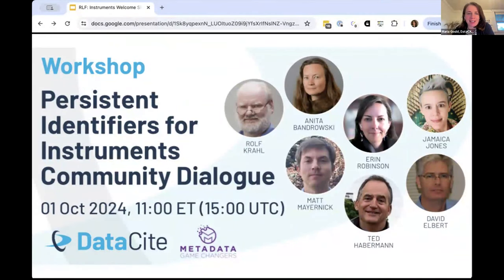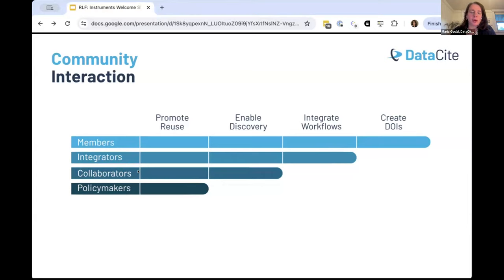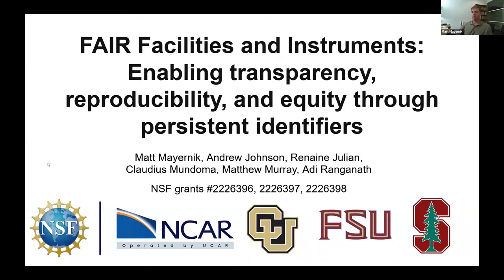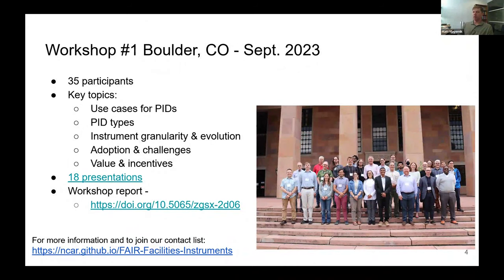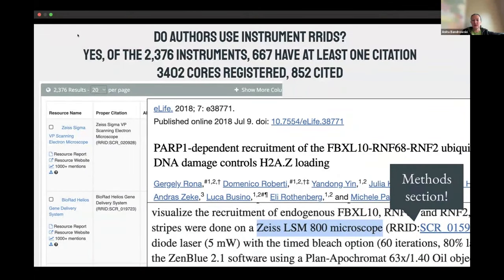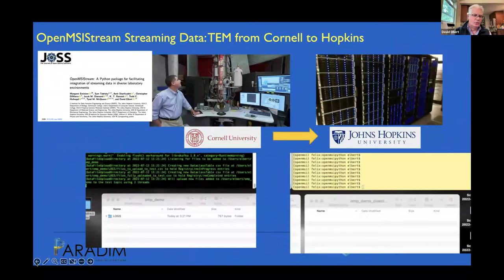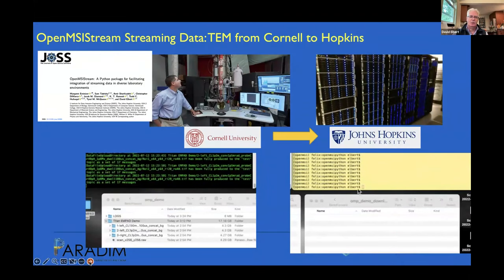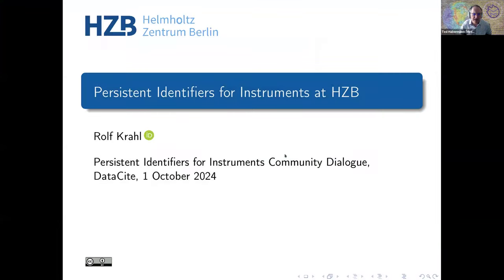Persistent Identifiers for Instruments Community Dialogue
DataCite, in partnership with Metadata Game Changers, is excited to announce two community dialogue sessions designed to engage the broader Life Sciences and Astronomy communities in co-developing metadata enhancements supporting the development and use of persistent identifiers (PIDs) for instruments and projects. We would like to invite both metadata creators and users to join us and take an active role in advancing infrastructure solutions to identify, describe, discover, and track the impact of instruments and projects across domain communities.

The Persistent Identifiers for Instruments Community Dialogue will build on the work of the Persistent Identification of Instruments (PIDInst) group and the FAIR Facilities and Instruments Research Coordination Network.

Topics will include:
 – Ownership & provenance
 – Series & versioning
 – Replicability & reuse
 – Discoverability
 – Impact measurement

These dialogues represent the first phase of a larger project recently launched by DataCite. Generously funded by the Richard Lounsbery Foundation, this project aims to address present challenges in data accessibility, transparency, and reproducibility across the Life Science and Astronomy communities by fostering collaboration and developing transformative solutions. Insights, feedback, and proposed metadata enhancements gathered during these dialogues will directly inform subsequent prototype developments designed by DataCite.

Speakers:

00:00 Introduction – Maria Gould (DataCite)

09:24 FAIR Facilities and Instruments: Enabling transparency, reproducibility, and equity through persistent identifiers – Matt Mayernick (University Corporation for Atmospheric Research), slides

17:27 RRIDs: A Way To Track Resources Through The Literature – Anita Bandrowski (SciCrunch), slides

25:50 Materials Science: Data to Drive Autonomy and Digital Twins – David Elbert (Johns Hopkins University), slides

34:05 Persistent Identifiers for Instruments at HZB – Rolf Krahl (Helmholtz-Zentrum Berlin für Materialien und Energie), slides

39:42 Instruments @ DataCite - 2024 – Ted Habermann (Metadata Game Changers), slides

47:26: Discussion